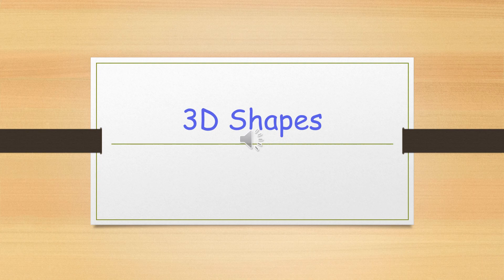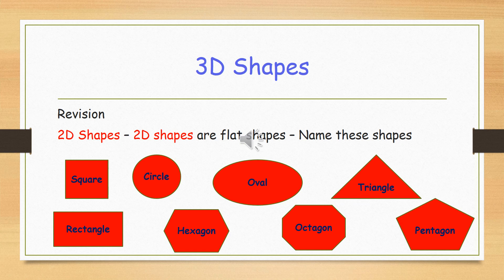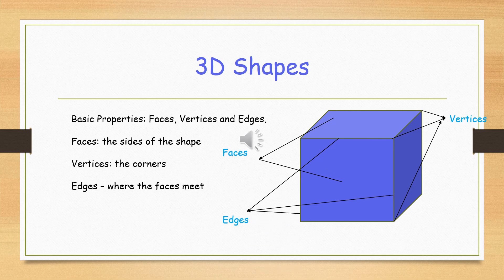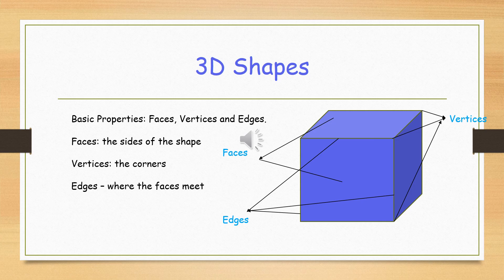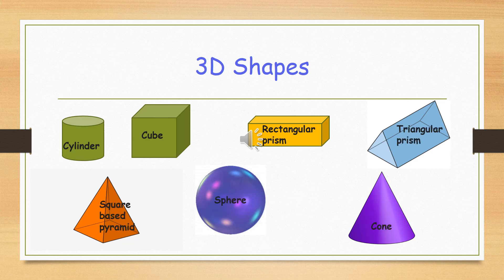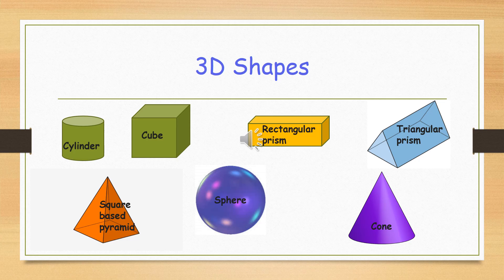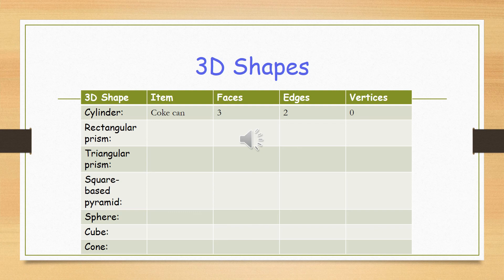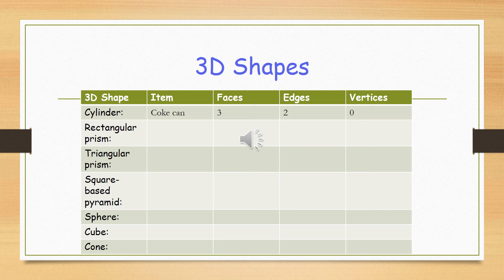Grade 3 Foundation phase Powerpoint presentation 3D Shapes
A Powerpoint presentation about 3D shapes for Foundation phase learners